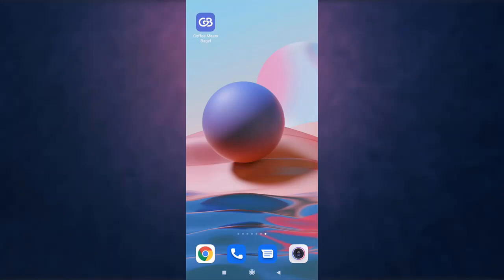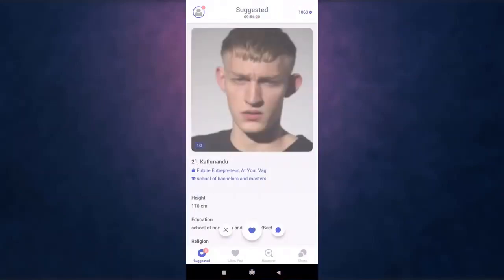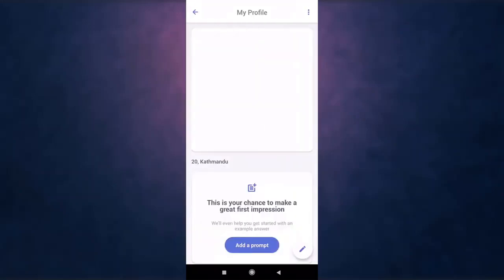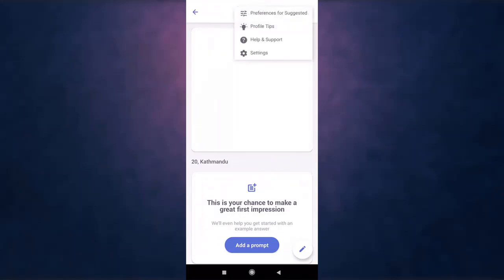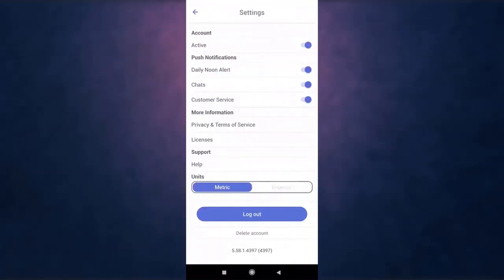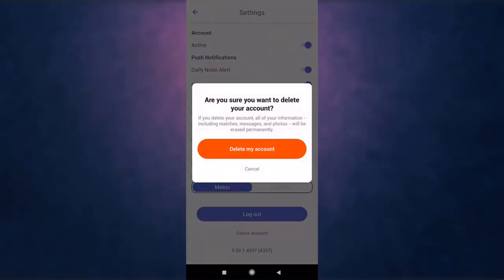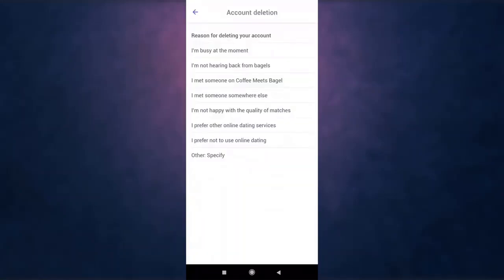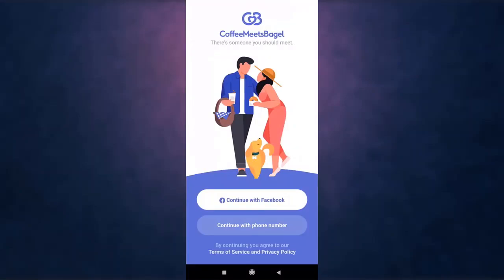How To Delete Coffee Meets Bagel Account 2022?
Delete Coffee Meets Bagel Account On Mobile:

Want to know How to Delete Coffee Meets Bagel Account but don't know how?
This video depicts step by step procedure for Deleting Coffee Meets Bagel Account from your mobile device.
With the Steps below you can easily  Delete Coffee Meets Bagel Account
1) Firstly open coffee bagel app in your device and make sure you are logged in
2) Tap on profile icon and click on settings, Now Tap on delete account
3) Tap on Delete my account and select the reason to reason to delete and tap on done.

So, in this few simple steps you can successfully Delete Coffee Meets Bagel Account

0:00 Intro
0:08 How To Delete Coffee Meets Bagel Account
1:19 Outro